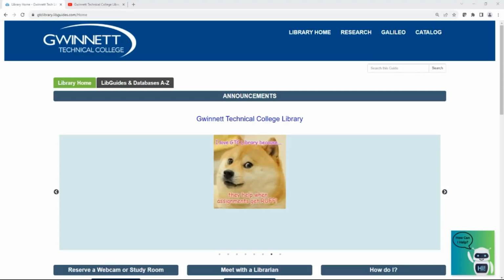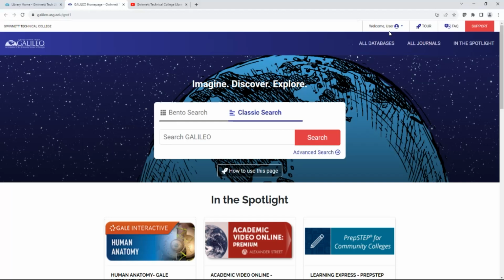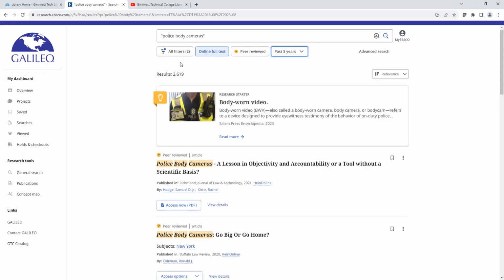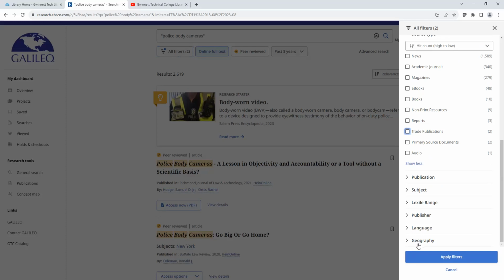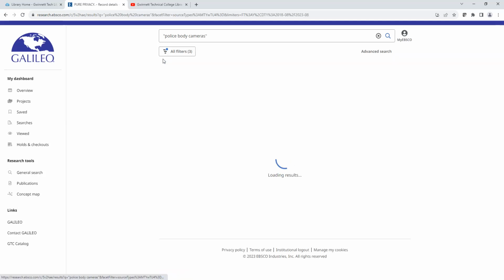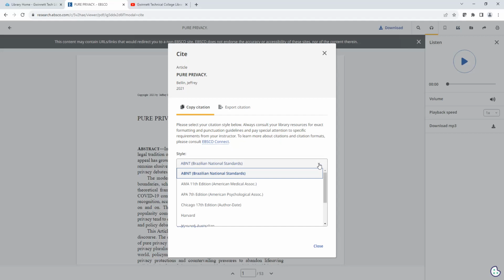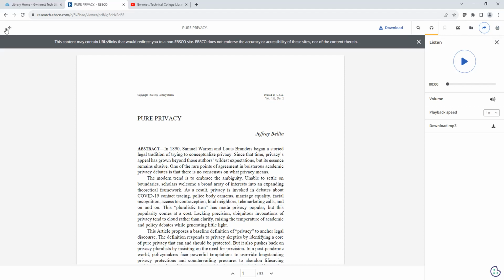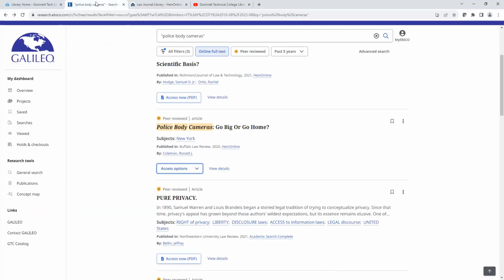New GALILEO Classic Search 2023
Welcome to a tutorial of the New GALILEO Classic Search.  This tutorial will help you navigate some of the search and save options that you will want to use in your research.  Should you have any questions, please contact a librarian.